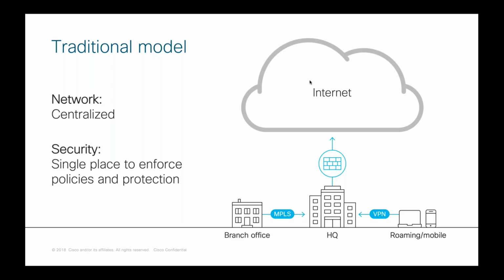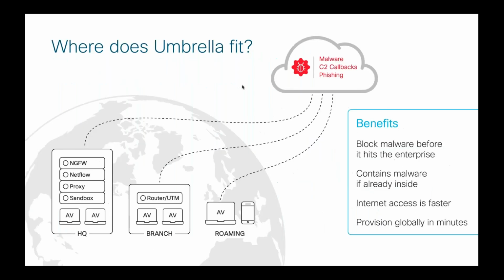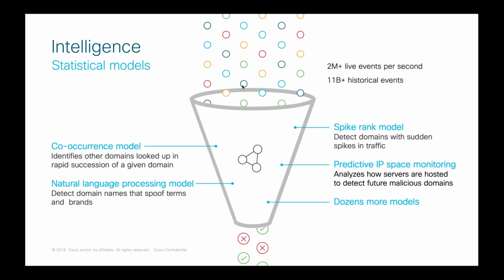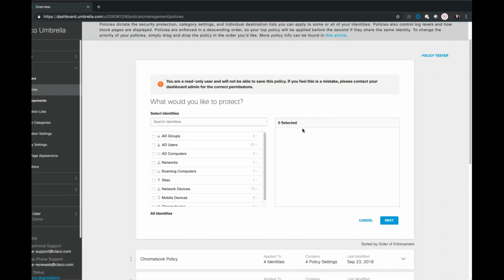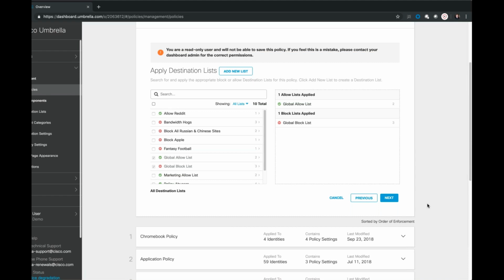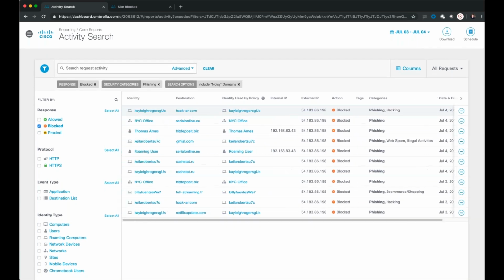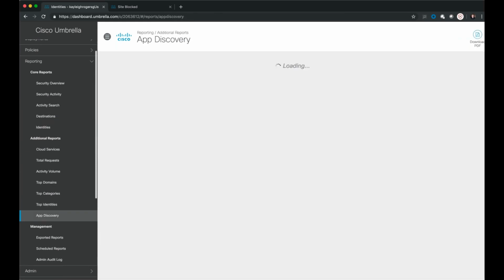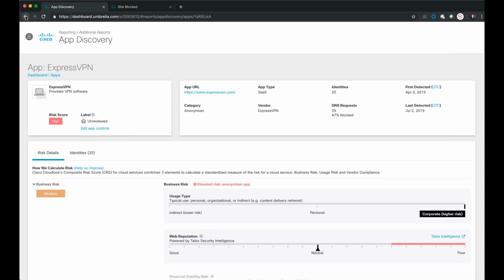Cisco Umbrella - The first line of defence against threats on the intenet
In today’s cloud connected world, the way we work has changed. Employees have more flexibility and freedom than ever before.

Perimeter security provides visibility and control for employee activity only when employees remain on a corporate network. But what about roaming users who bypass the VPN? Or employees working in cloud applications?

As the industry’s first secure internet gateway, Cisco Umbrella provides the first line of defence against threats on the internet wherever users go. By analysing and learning from internet activity patterns, Umbrella automatically uncovers attacker infrastructure staged for current and emerging threats. Because Umbrella is delivered from the cloud, it is the easiest way to protect all of your users in minutes.

Watch our free webinar with Cisco to discover the security challenges we face today and hear how Cisco Umbrella can:
• Identify attacks and block them before they reach your endpoint
• Stop any data infiltration
• Protect users against malicious and unwanted sites
• Provide protection for any device that comes on to your network
• Consistent visibility and protection when users go off the corporate network
• Deliver security at the DNS and IP layers